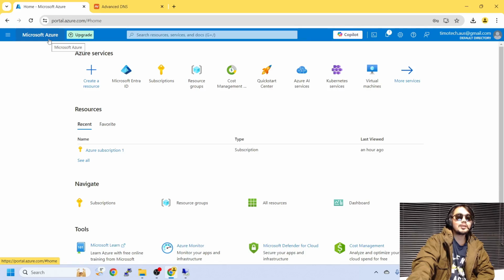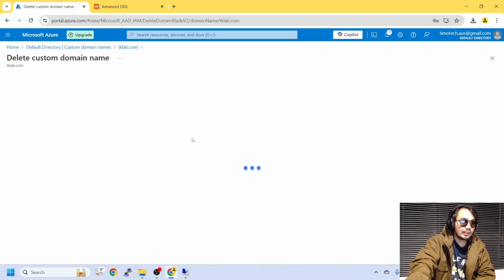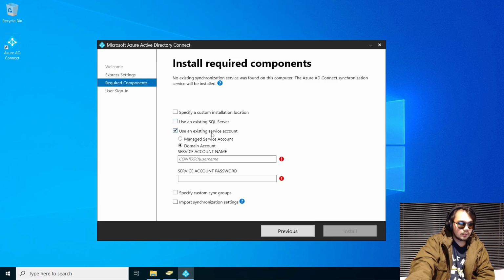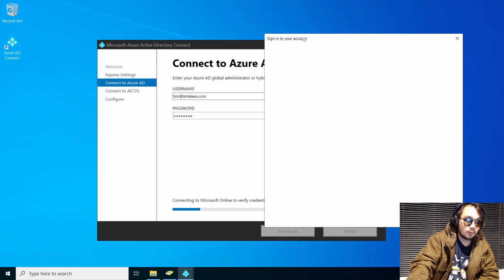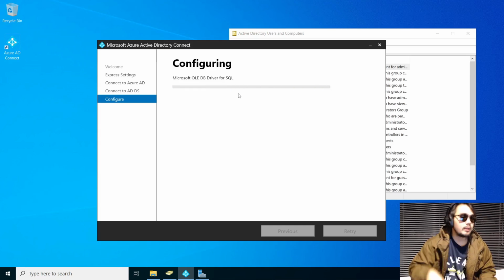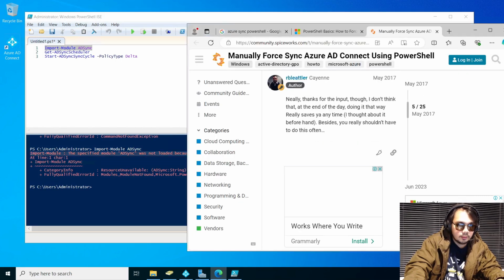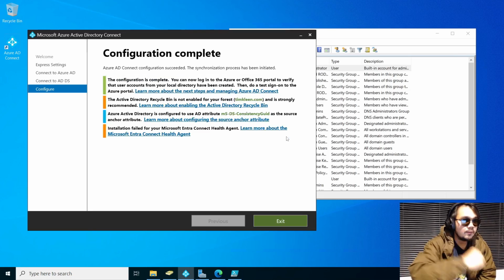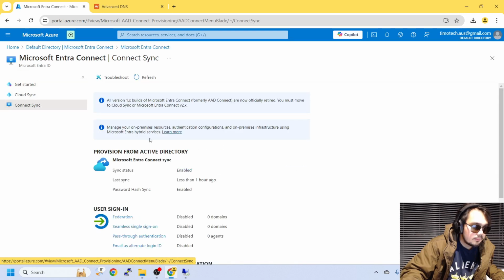Connect On Prem Active Directory to Entra ID (Azure Active Directory)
PowerShell cmdlet:
#To import the module##
Import-Module –Name "C:\Program Files\Microsoft Azure AD Sync\Bin\ADSync" -Verbose
#To force sync on prem AD to Entra ID (Azure AD)
Start-ADSyncSyncCycle -PolicyType Delta